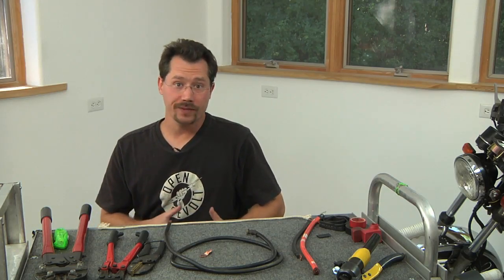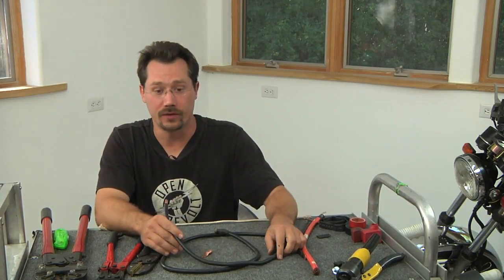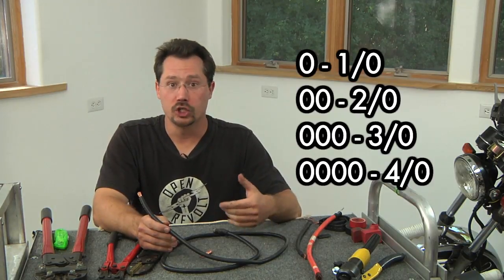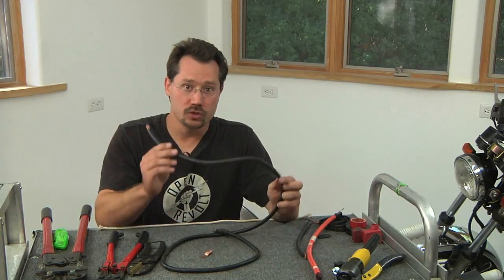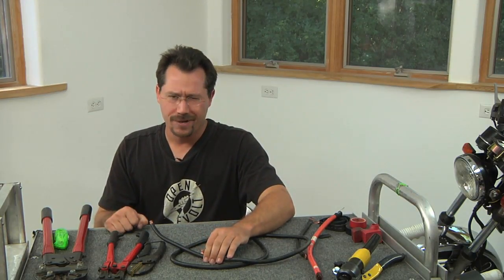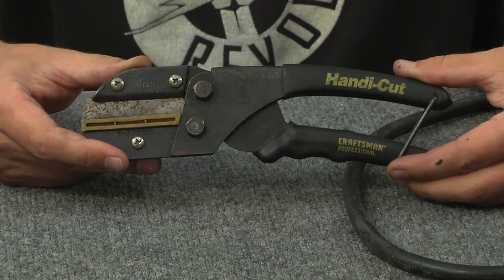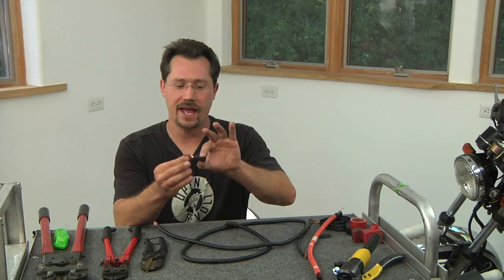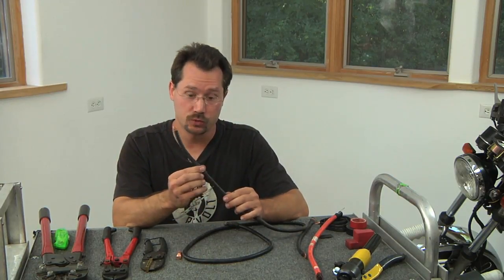14 Build Your Own Electric Motorcycle - FULL - 14 Cabling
In this section, we show how to determine cable size and made some crimp-on lug connections.